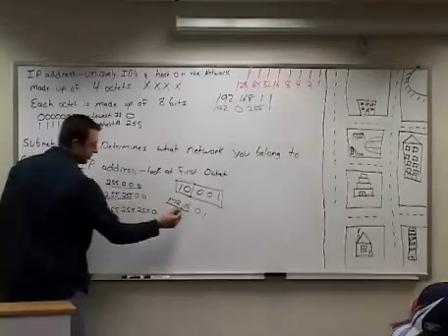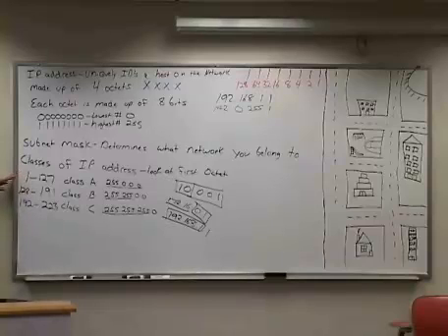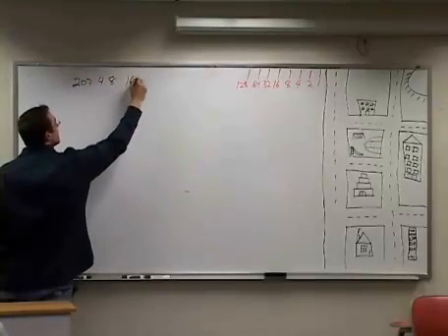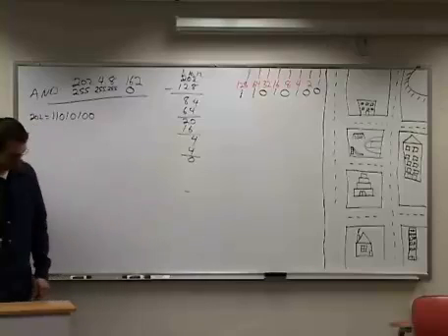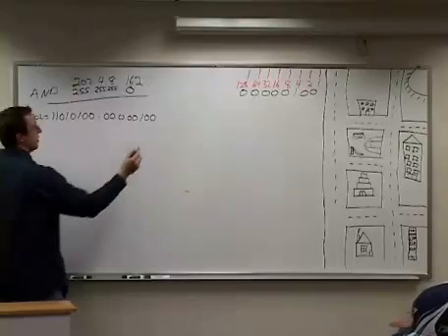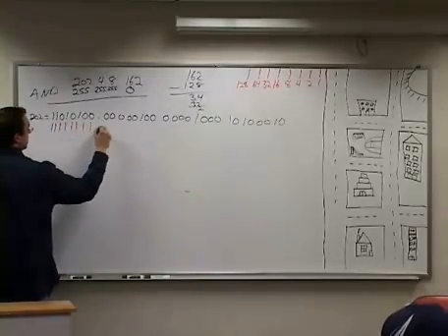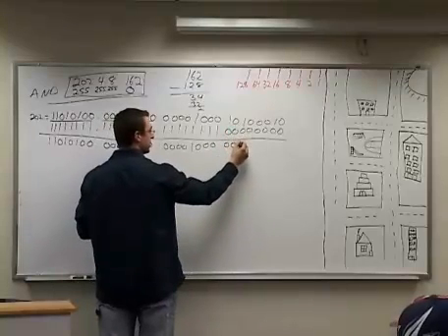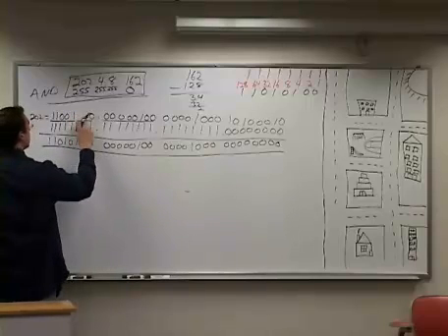IP's and SubnetMasks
This video explains the purpose of IP addresses and Subnet Masks